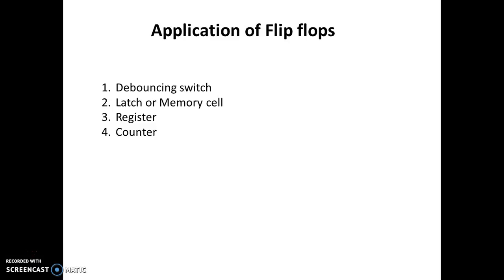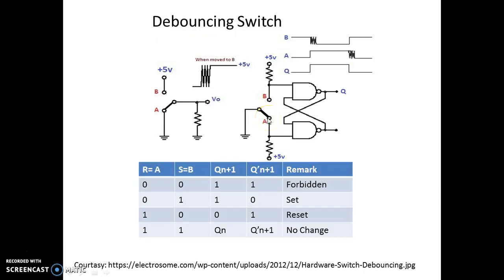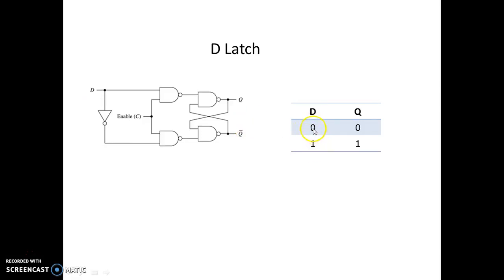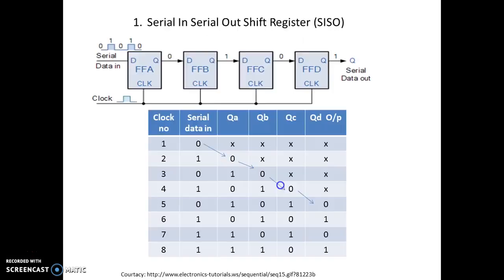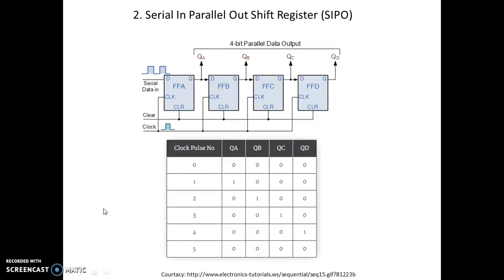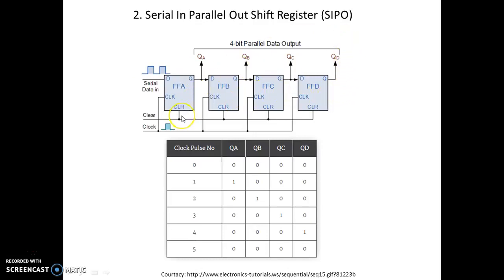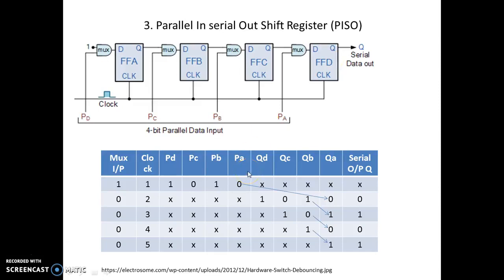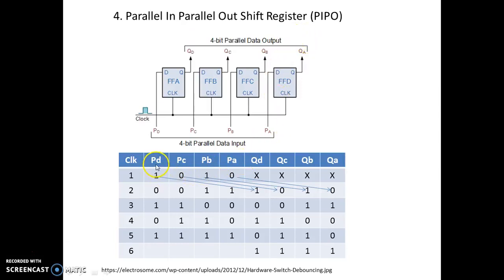applications of flipflop